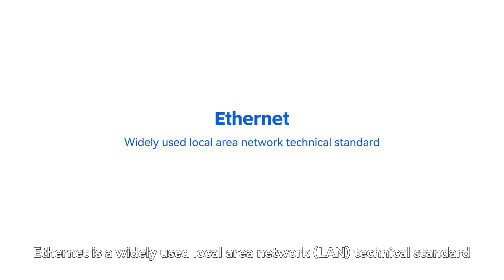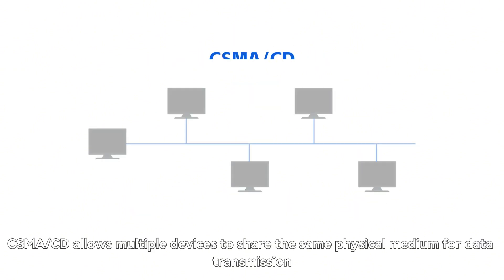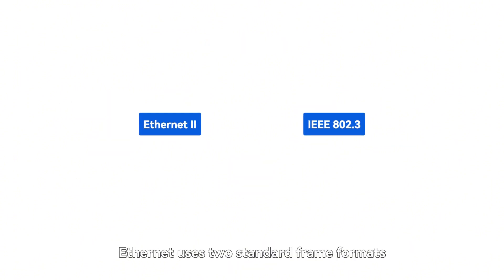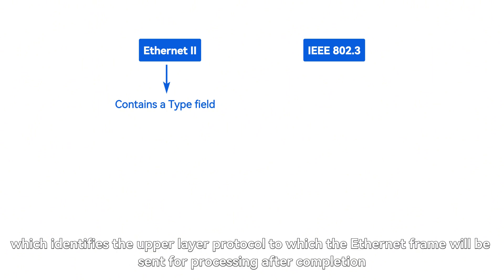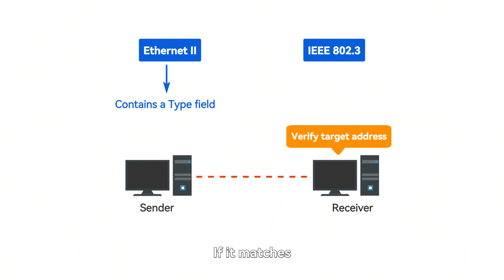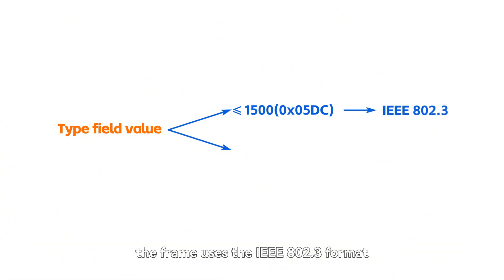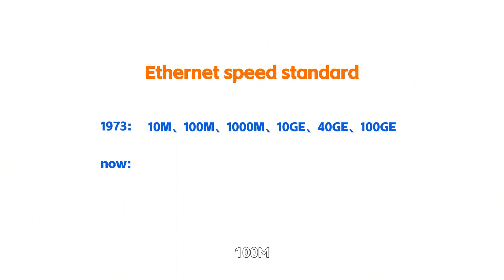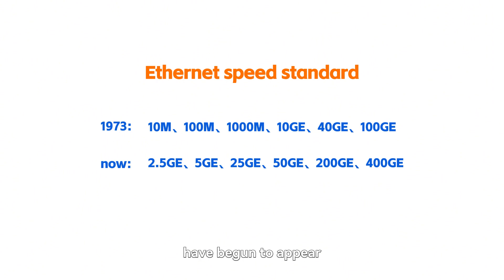Ethernet: Basic principles of commonly used wired network technologies